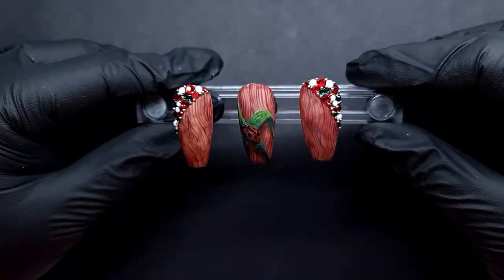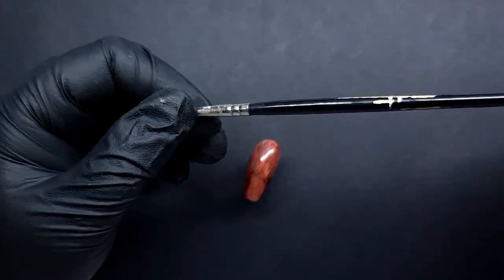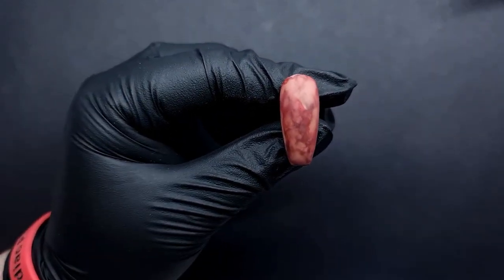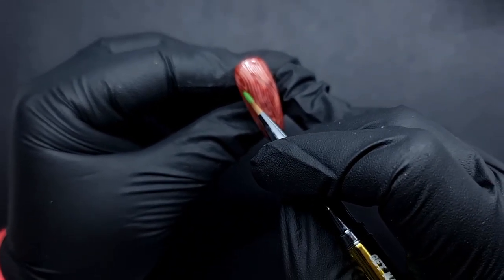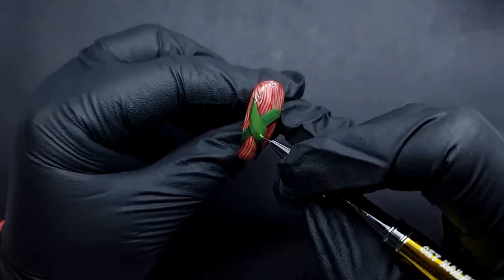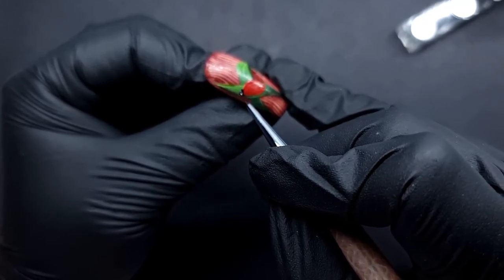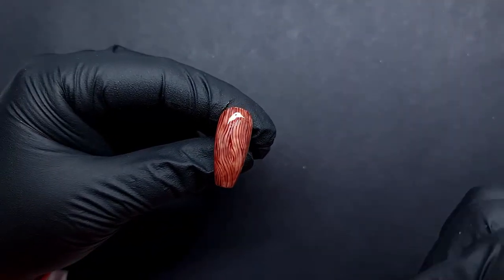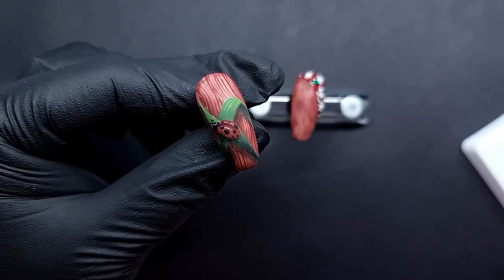Realistic drawing: Ladybug on a leaf | How to create wood pattern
Hello!
I really hope you enjoy this video and also I really hope you learn a couple of things from this video. Please give this video a like if you enjoyed it, comment down below and tell me how I did and subscribe with the notification bell on so you don't miss any future videos!